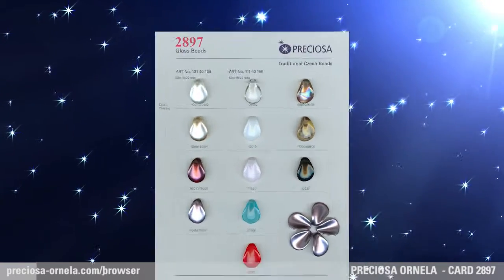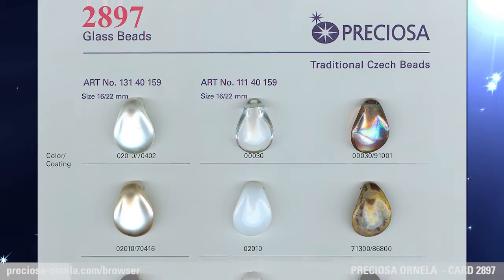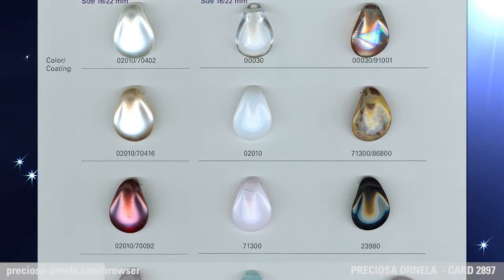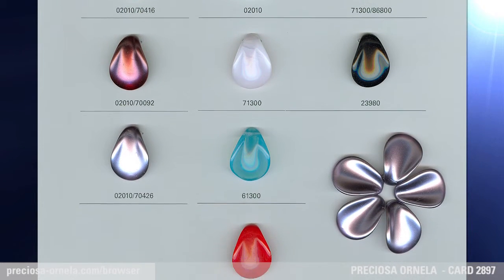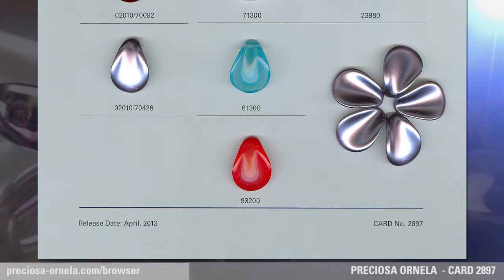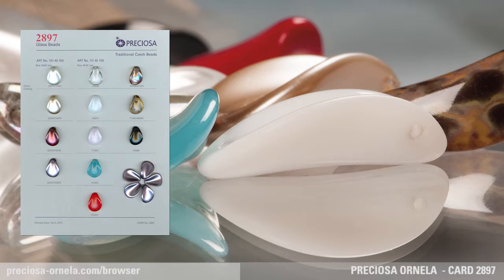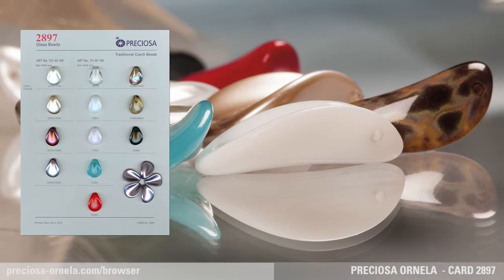PRECIOSA ORNELA SAMPLE CARD 2897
Petal - Pressed Beads and Imitation Pearls
PRECIOSA ORNELA presents the Petal. This relatively long, thin and elegant shape of this pressed bead gently leads you to create a beautiful flower.  Thanks to its shape and hole placement, the glass petal, which comes in 16/22mm, allows you to easily create both five- and six-petal flowers.  The limitless choice of colors and finishes, including imitation pearl, indicates the wide range of possible jewelry applications.